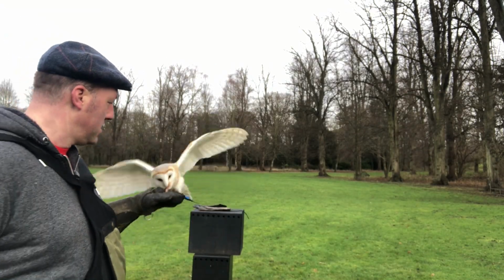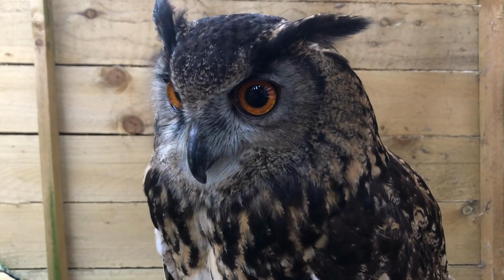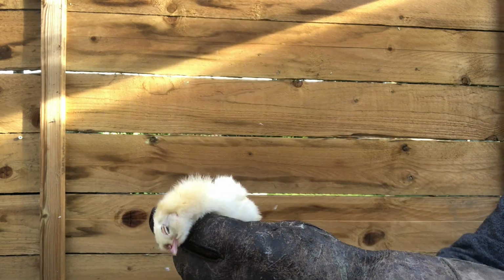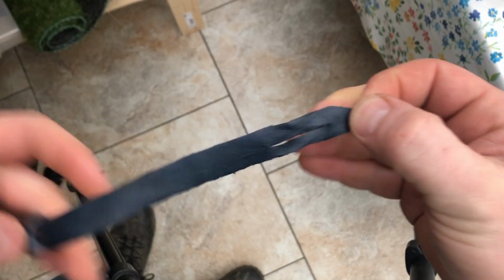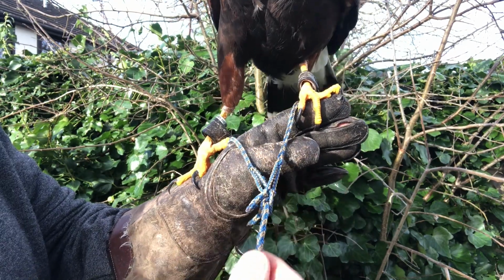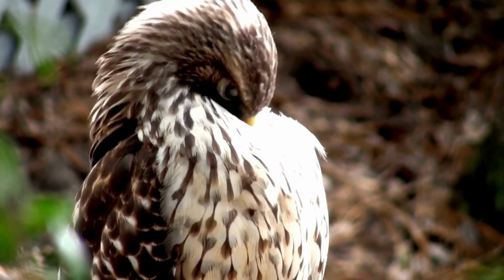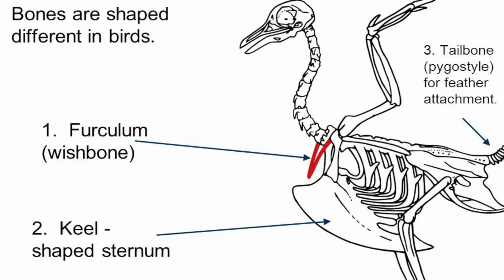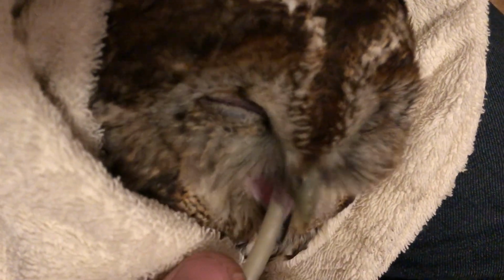Never do these things when keeping and flying birds of prey Falconry Advice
Here, Ryan gives some simple 'never do these things' in his falconry advice - all things which he has seen in during his career as a full time display falconer. Ryan admits himself that he has made mistakes in the past but he has never done any of these things. Will you be surprised by any of these training wrongdoings?